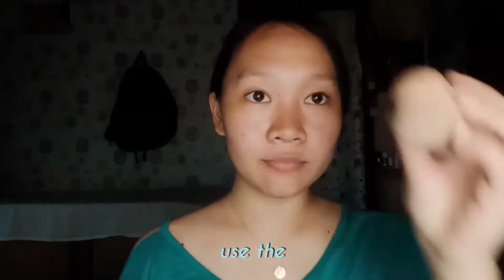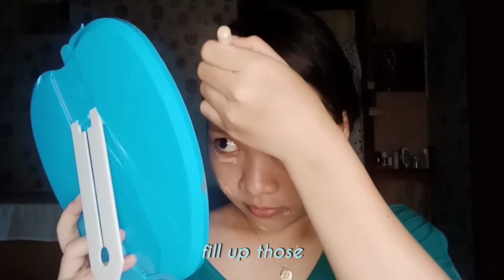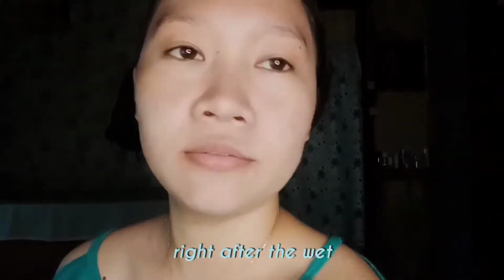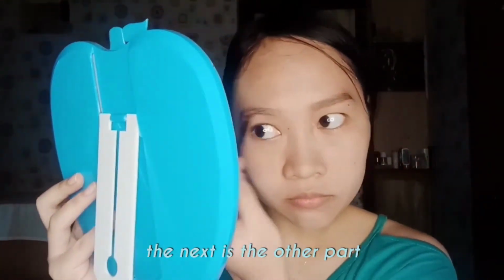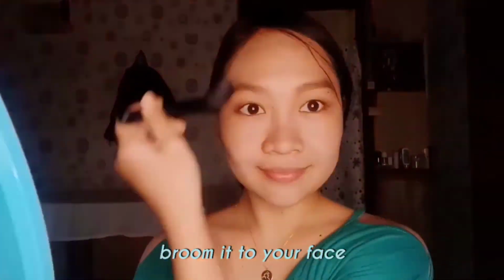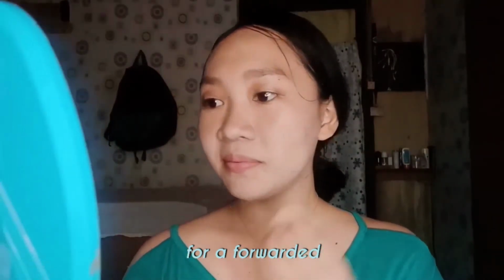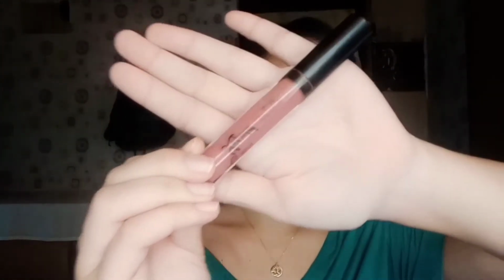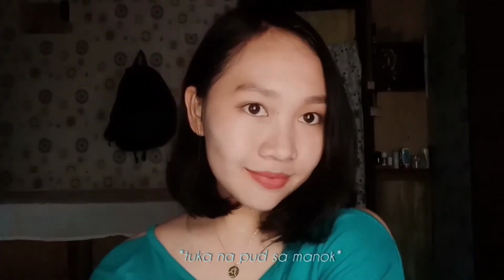Boyfriend Does My Makeup Voiceover | Fresh Makeup Look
Hello YouTube World, do you think Mark did a great job doing my voiceover? How about my makeup skills? Let me hear your thoughts!

Anyhow, we hope you guys like this video as much as we did.

In hindsight, we are very much aware that the world, and its people are facing a huge dilemma right now. However, allow this small gestures of ours to help you guys. May this vlog entertain you or cure your boredom, in the hopes of convincing you to want to stay at home more often.

In this time of hope, Mark and I will try our best to create more content for you guys.
Also, kindly leave a comment on what our next vlog would be.

Camera Used:
Oppo A5s front facing

P.s. Stay safe, stay hydrated, wash your hands regularly and stay at home. Take care because we care. Thank you and God bless!

xoxo
Joana Lyra + Mark Lloyd 💛